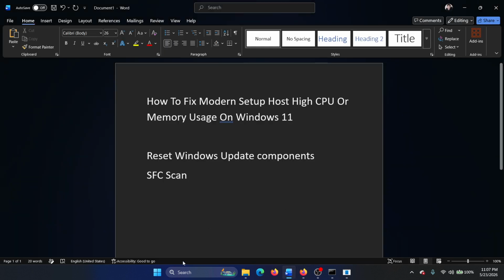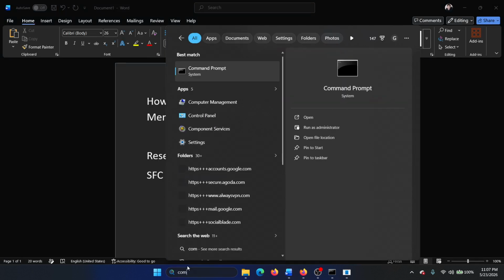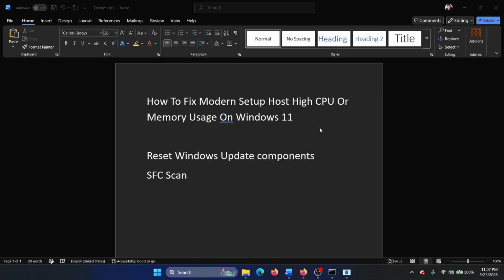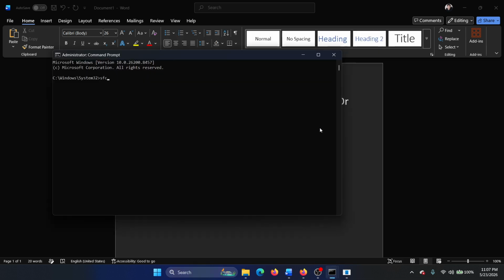How To Fix Modern Setup Host High CPU Or Memory Usage On Windows 11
Video Title:How To Fix Modern Setup Host High CPU Or Memory Usage On Windows 11,

If you wish to How To Fix Modern Setup Host High CPU Or Memory Usage On Windows 11, then please watch this video.